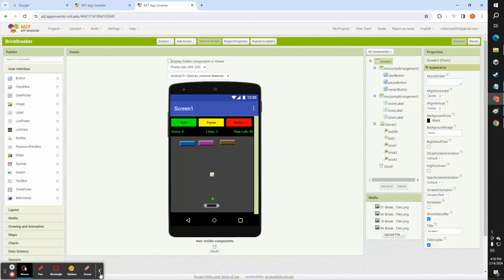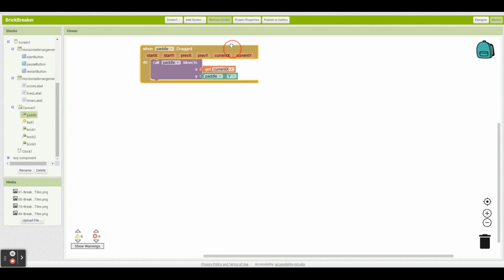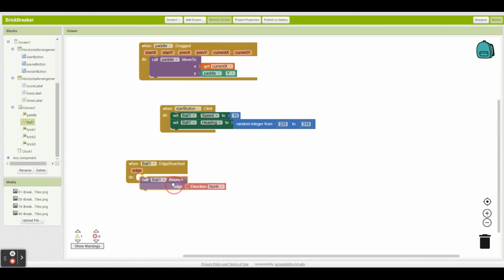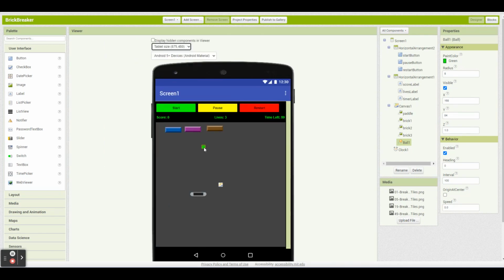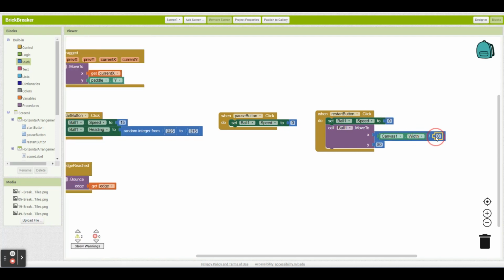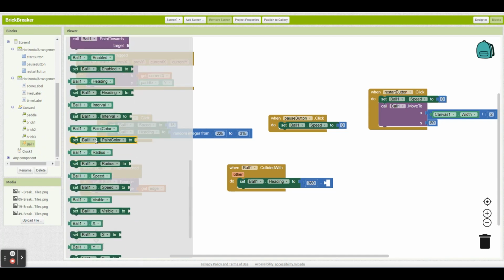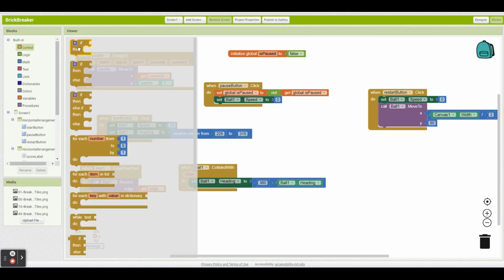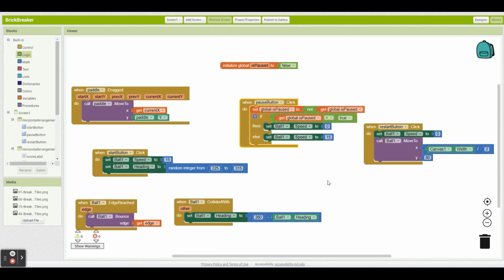MIT App Inventor Game - Brick Breaker- Part 2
Brick Breaker Game
Project Lead the Way - PLTW